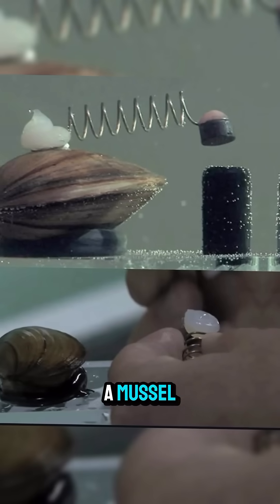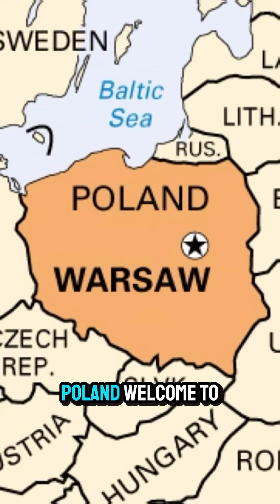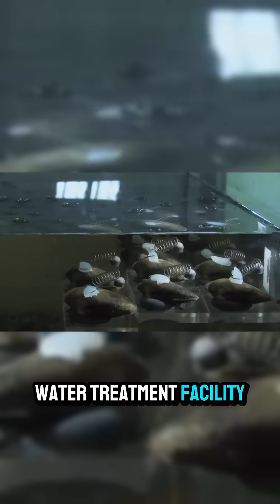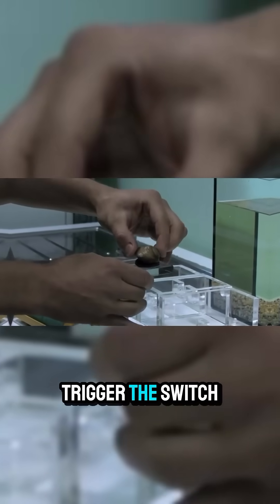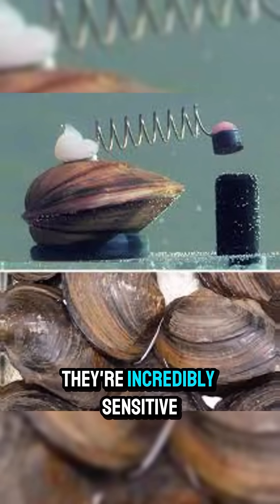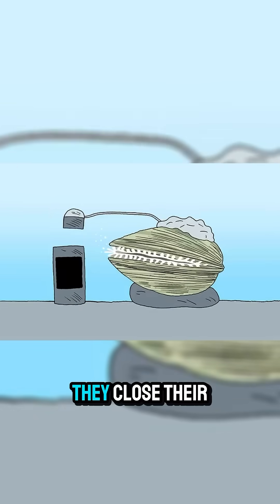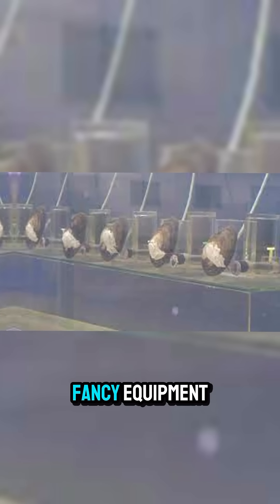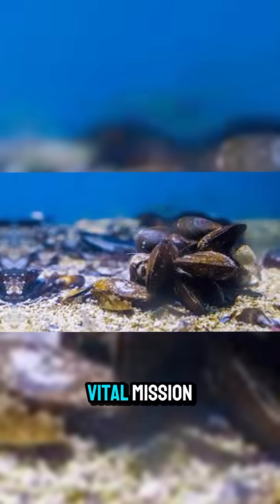Nature’s Secret Tech: Mussels That Protect Our Water!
Mussels That Save Water? Nature’s Hidden Tech! 🦪💧

In Warsaw, Poland, mussels are helping to protect the city’s drinking water by acting as biomonitoring sensors. When pollution like heavy metals or bacteria contaminates the water, these incredible creatures close their shells—sending an alert to save the day! 🌍💡

No electricity, no fancy tech—just nature’s genius keeping us safe! Sustainable, low-cost, and powerful! What other secrets does nature have for us? 🤯